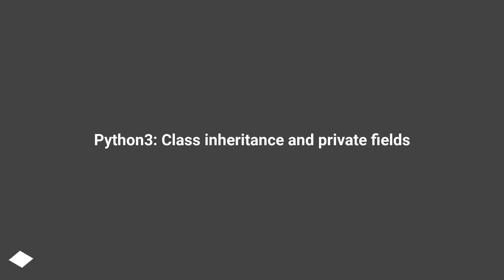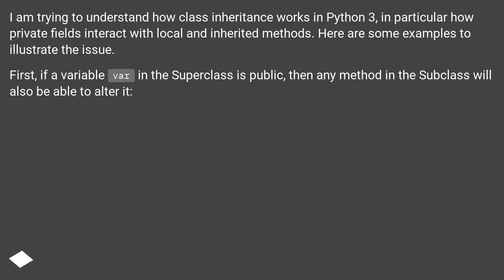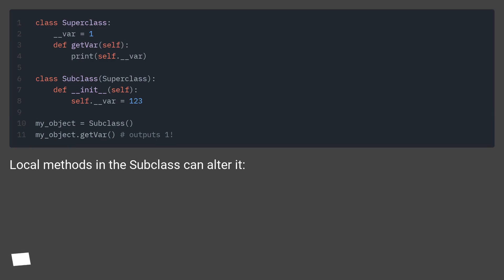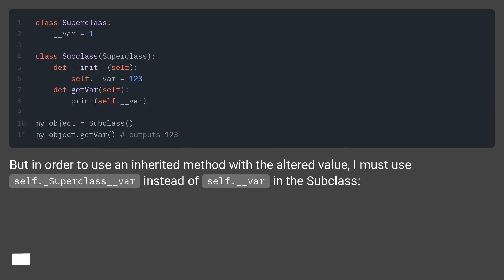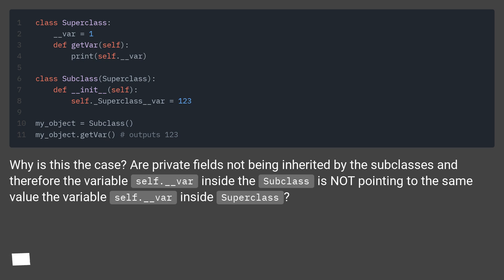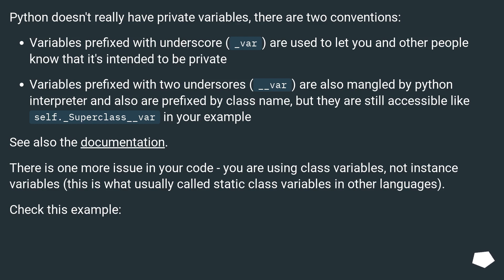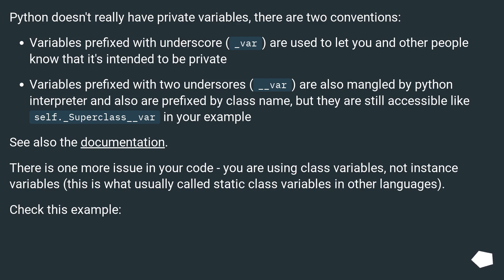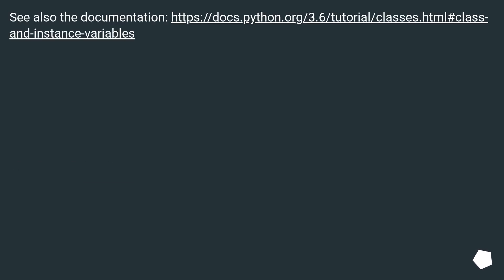Python3: Class inheritance and private fields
Chapters
00:00 Question
02:00 Accepted answer (Score 4)
03:20 Thank you